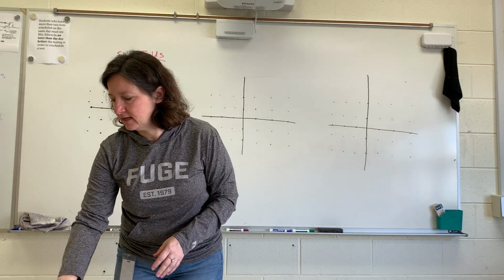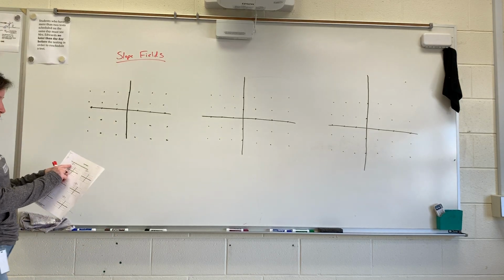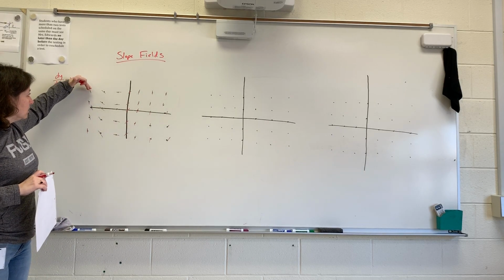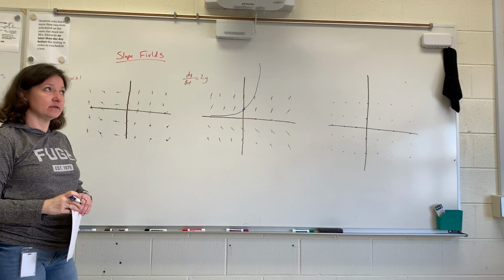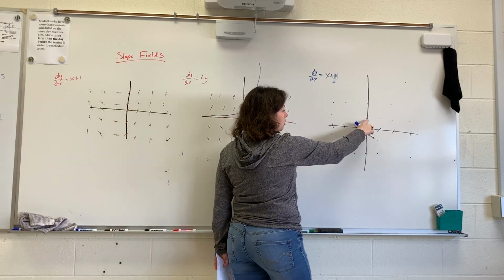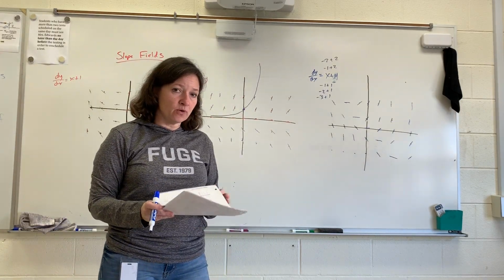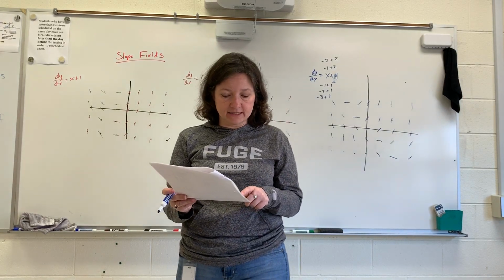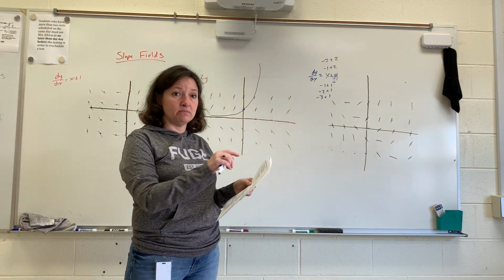AP Calculus AB Slope Fields